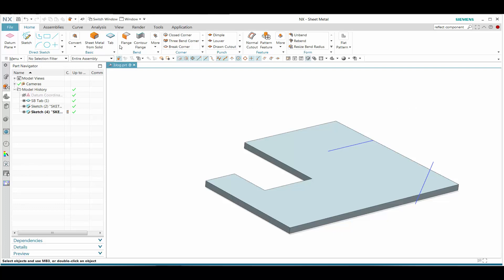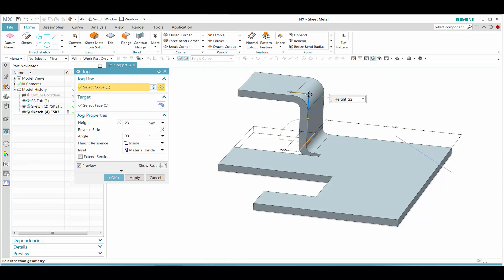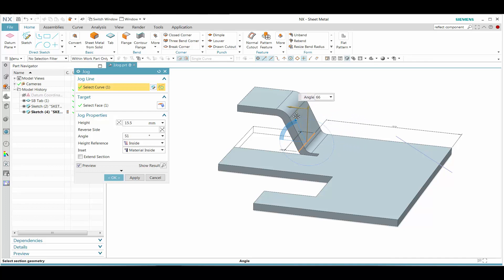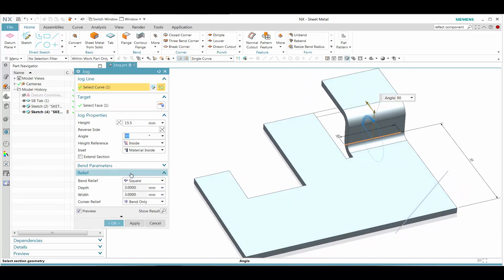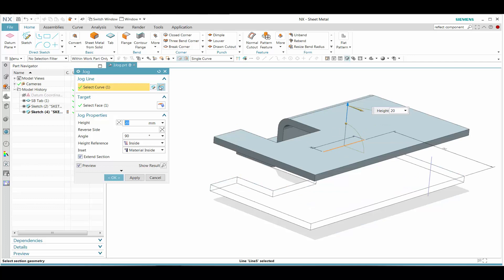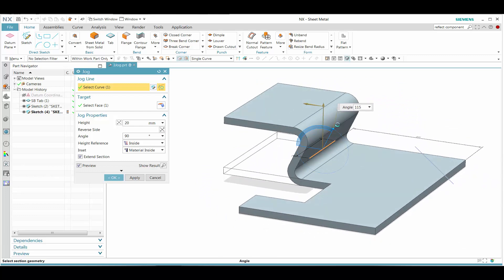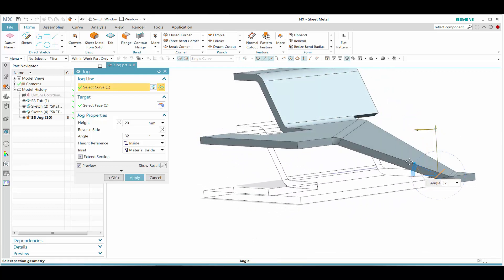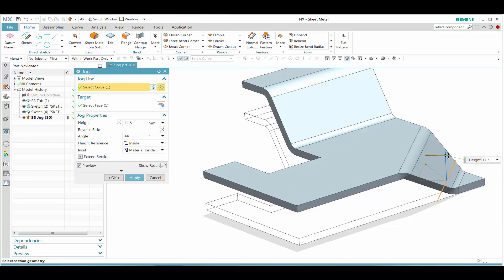Siemens NX(1847) : Sheet Metal Jog.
วิธีการใช้คำสั่ง Jog ในงาน Sheet Metal ด้วยโปรแกรม Siemens NX(1847)